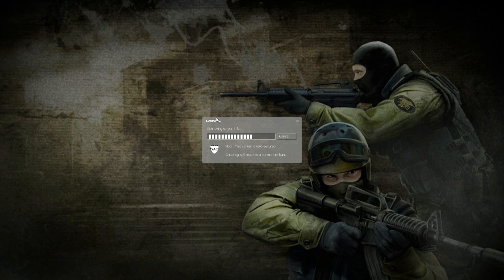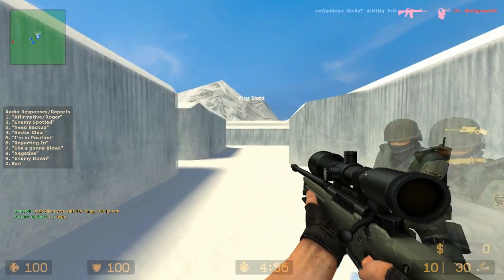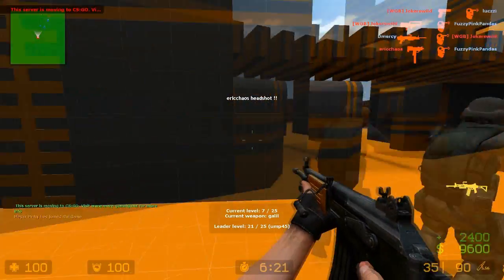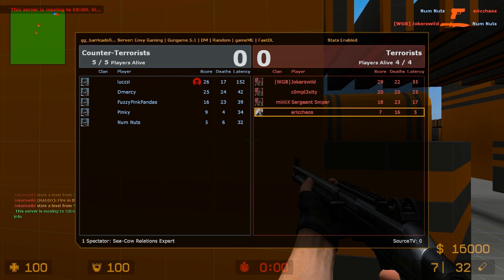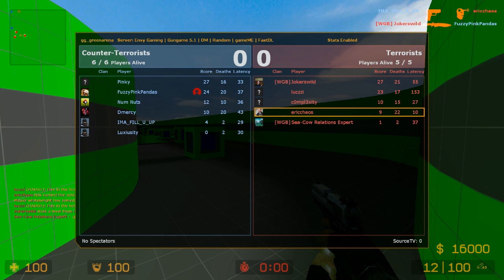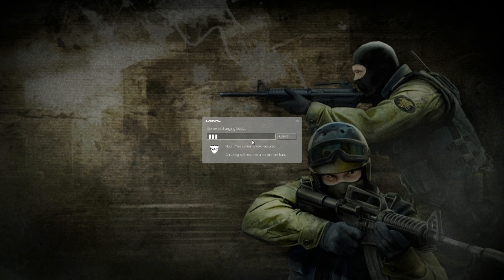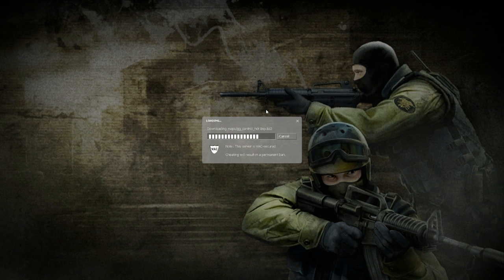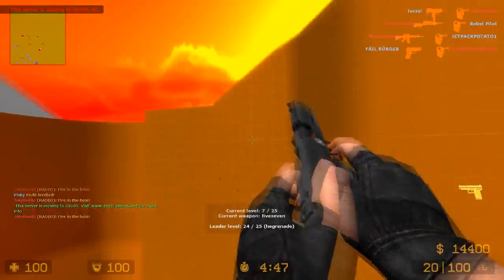GAMING UNDER THEINFLUICNE FSS